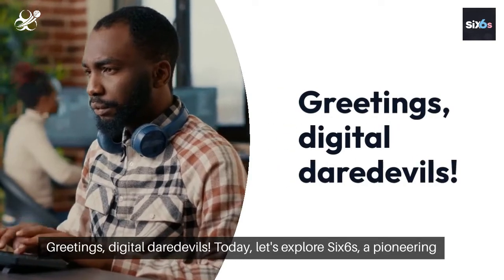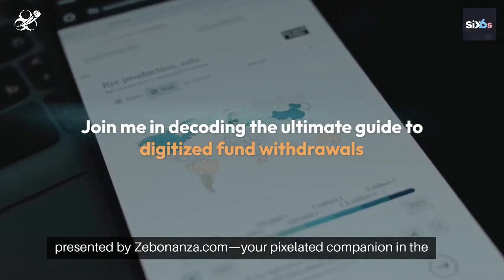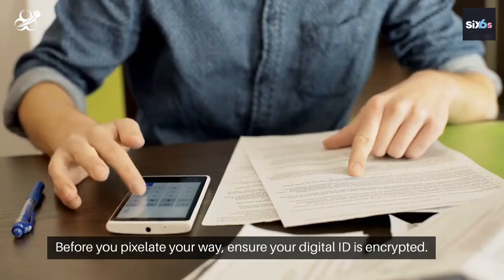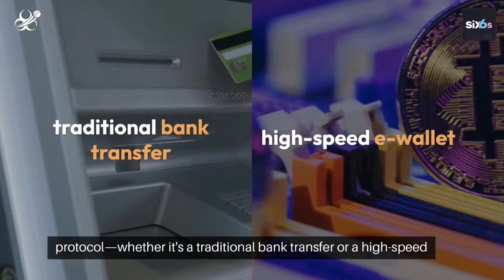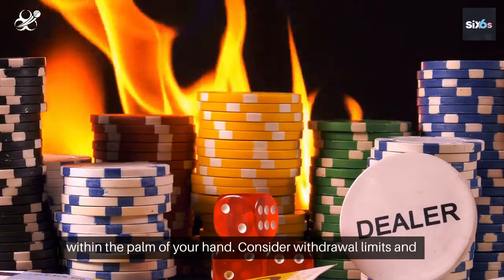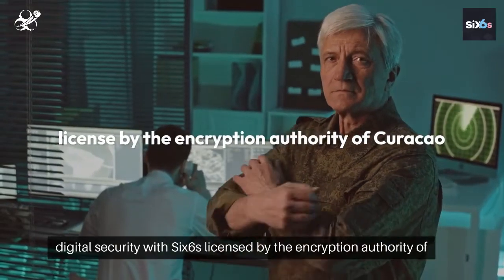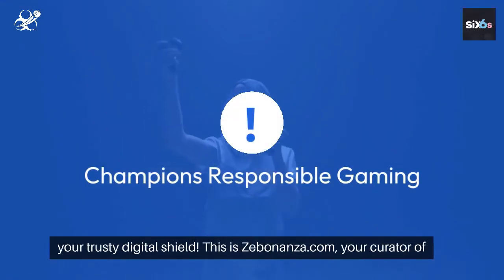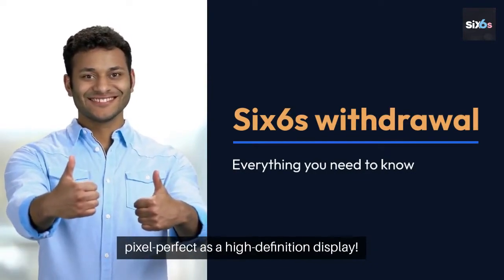Six6s (सिक्स6एस) India 2024 Betting Withdrawal - India Bet Master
*IndiaBetMaster.com - Six6s Betting Withdrawal Review*
! India Bet Master has has stopped its activity with Six6s!

For additional information about Six6s minimum withdrawal in India, Six6s withdrawal time, and minimum deposit, please visit our brand review article using one of the links below (English or Hindi).